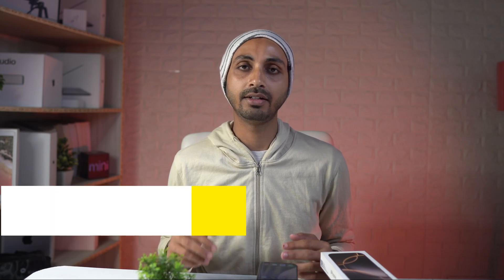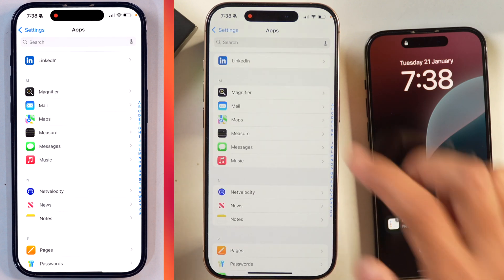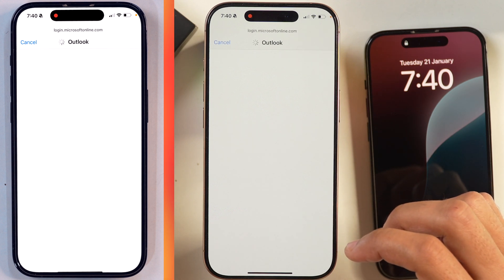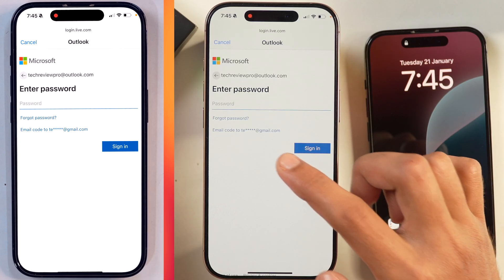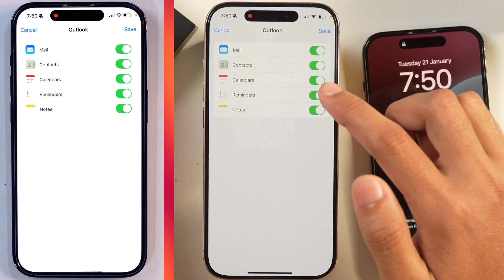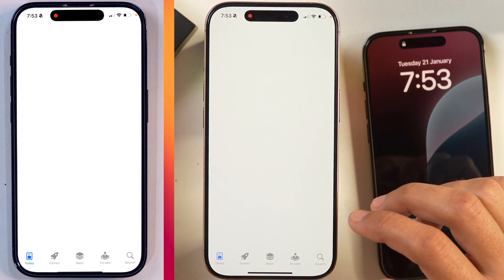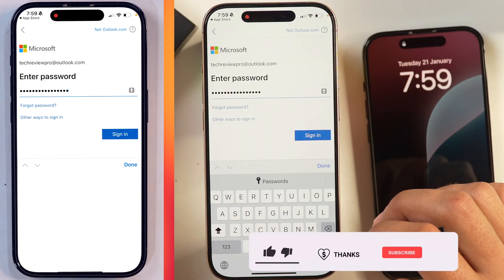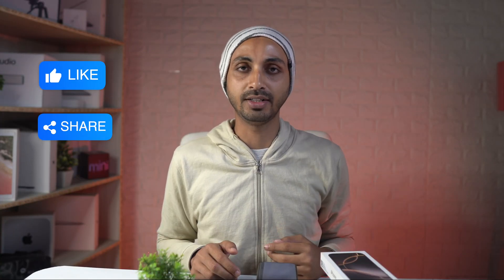How to Add Outlook Email Account to iPhone & iPad? Login to Microsoft Outlook Account on iPhone/iPad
Login to Microsoft Outlook Email on iPhone. Want to Add an Outlook Email Account on an iPhone or iPad? Here is How to Add an Outlook Email Account in the Mail App on an iPhone or iPad and Use Outlook Mail on the iPhone Mail app. Do you want to Learn How to Login Outlook to iPhone and Add Outlook Email Account in the Apple Mail App on an iPhone or iPad? Here is How to Use Outlook Mail or Hotmail Account in Apple Mail on an iPhone or iPad.

Once you learn how to add an Outlook email account in the Apple Mail app on your iPhone, you'll be able to use any email Microsoft email account on your iPhone or iPad.

How to Create FREE Google Account on iPhone? Create and Use FREE Gmail ID on iPhone